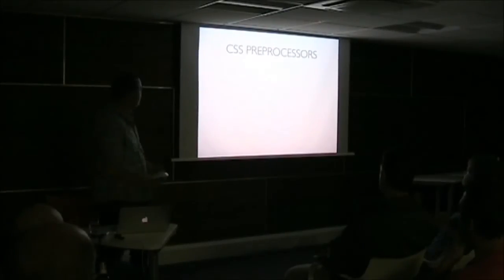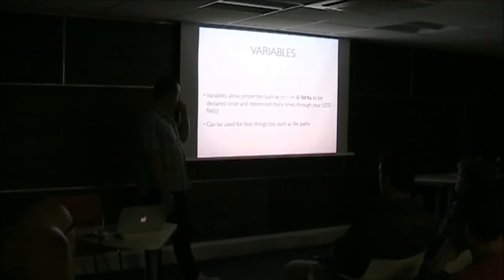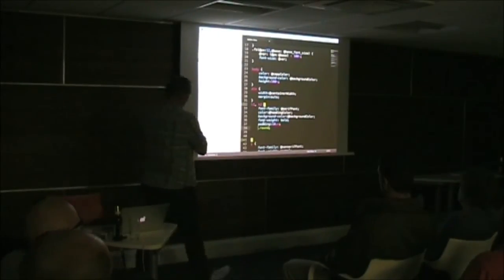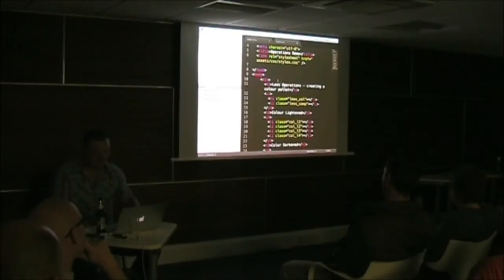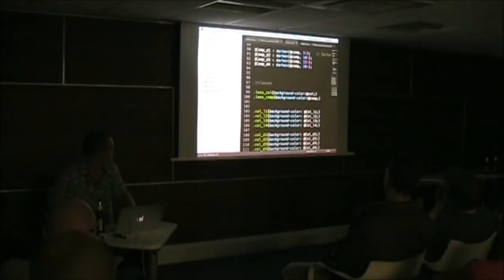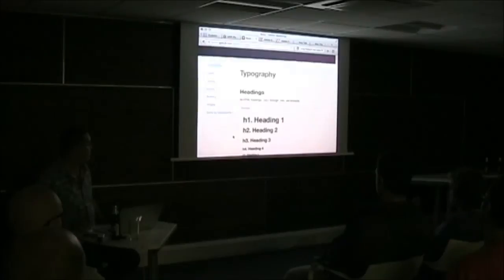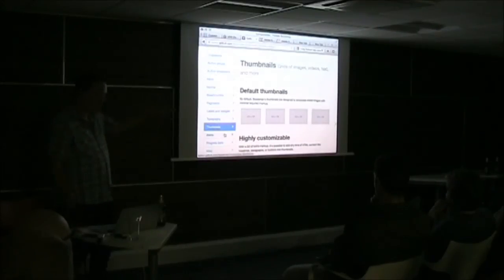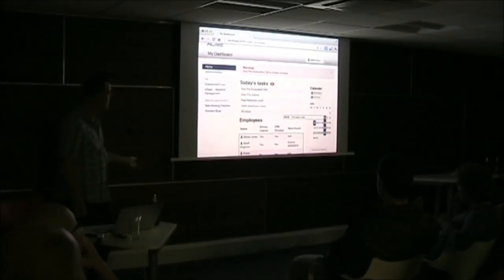Responsive Web Design with Twitter Bootstrap & Less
WorthingDigital runs monthly events for the local digital community. On August 30th 2012 Mark Ford gave a talk where he highlighted a number of CSS preprocessors, demonstrated the use of LESS and discussed how it can be used to better manage code. The presentation went to examine the concept of mobile first, using responsive design and how Twitter Bootstrap can help reduce development time. Marks used a mixture of slides and live coding to explore his points which made the session extremely interactive. All the slides and demonstration files used during the presentation are available to download Unfortunately we lost the end of the talk.

About Mark Ford:
Mark has been building websites for over thirteen years. He has built sites for clients ranging from small local businesses to Tesco & Virgin. He's a fan of web standards and bacon sandwiches.

WorthingDigital is hosted and supported by Fresh Egg.